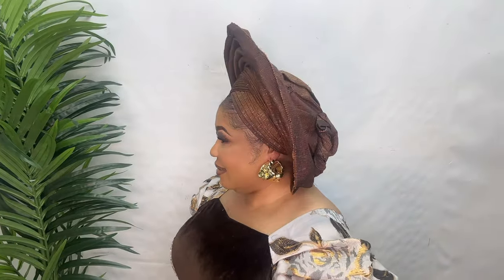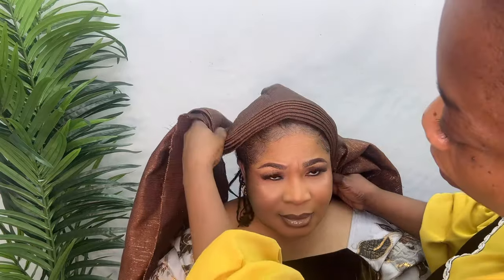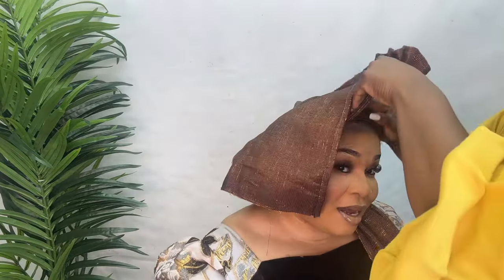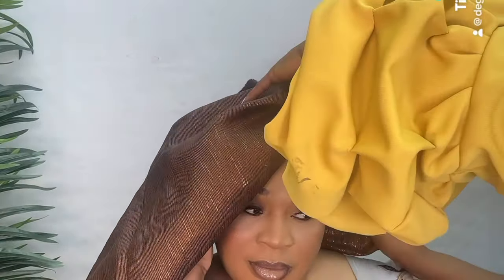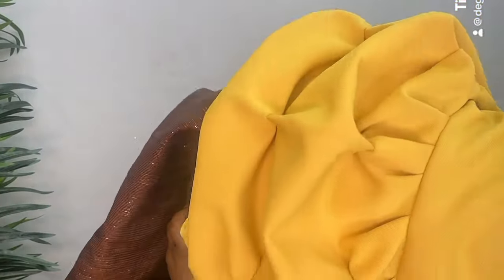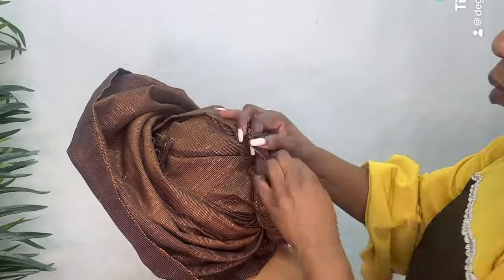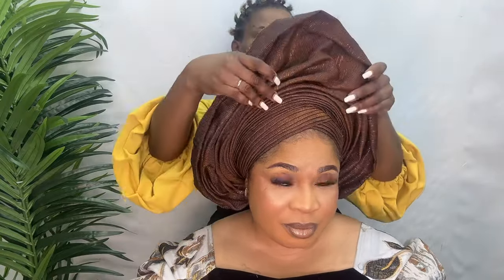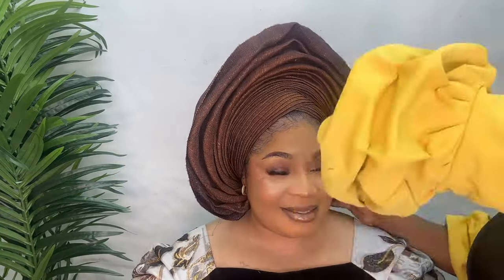How to tie celebrate Gele with explanation